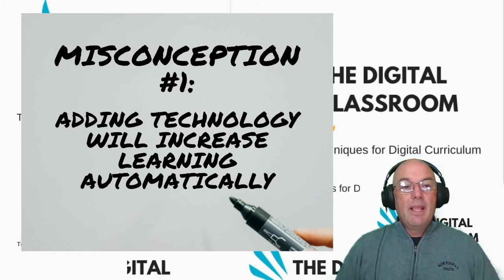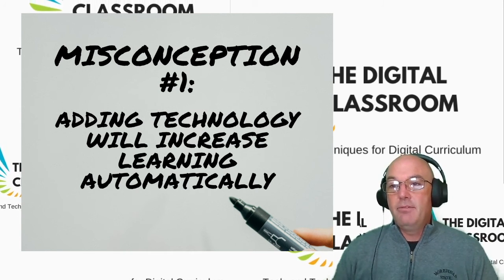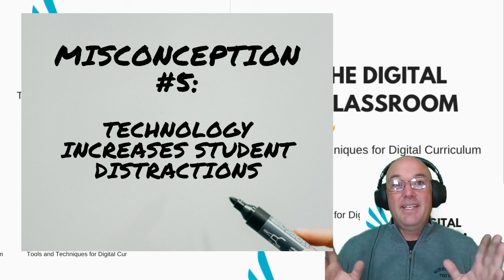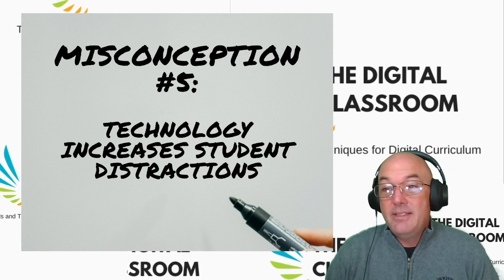Ep 1 Misconceptions of Technology in Education - January 12